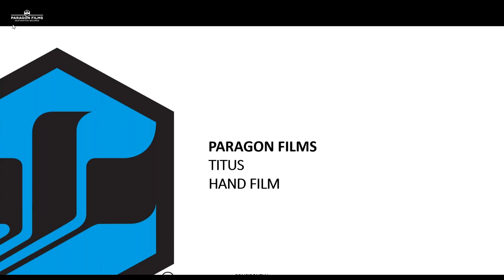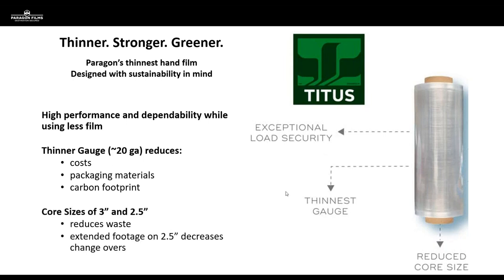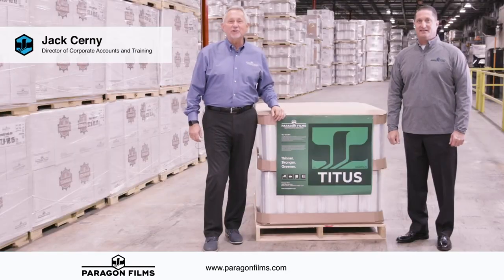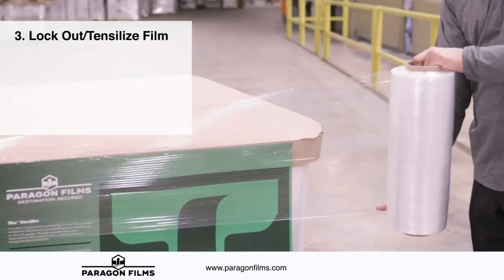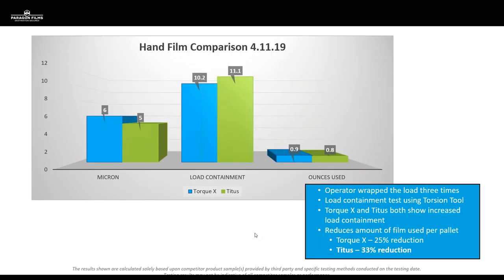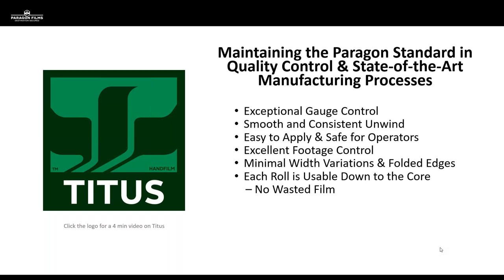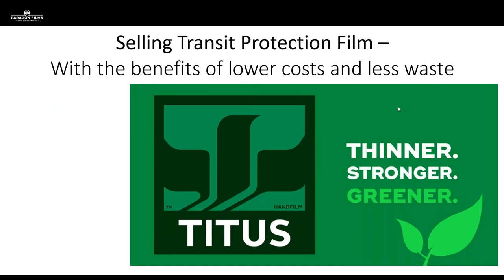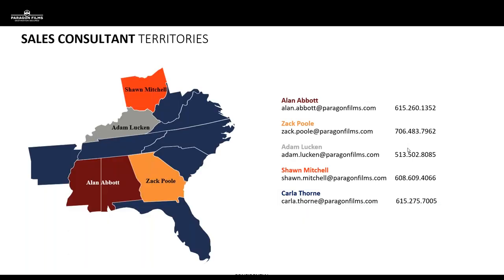Wrap Your Head Around This: Paragon Films Titus Product Training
Shawn Mitchell, Paragon Films territory leader for Ohio and Pittsburgh, introduces us to Titus, providing an in-depth review of Paragon's pre-stretched hand film, using real industry-related case studies to demonstrate its various applications.